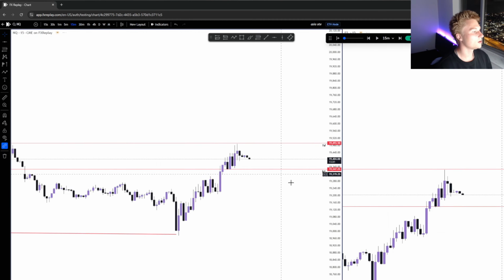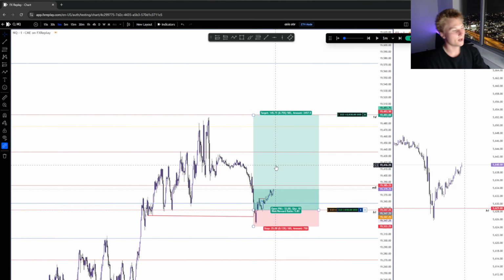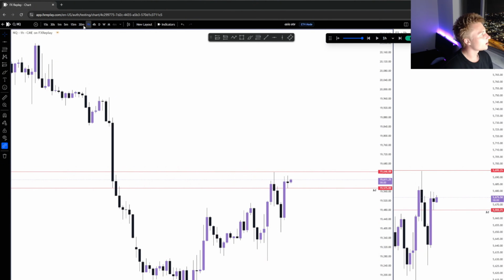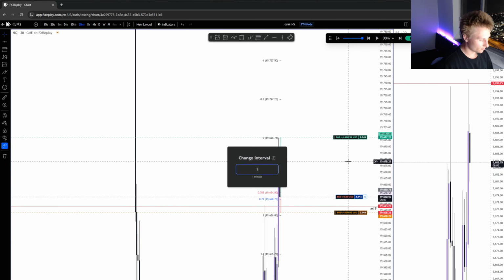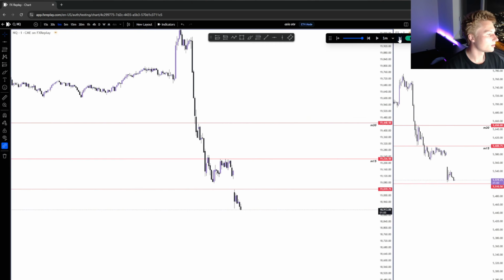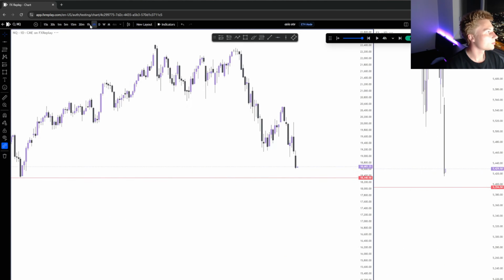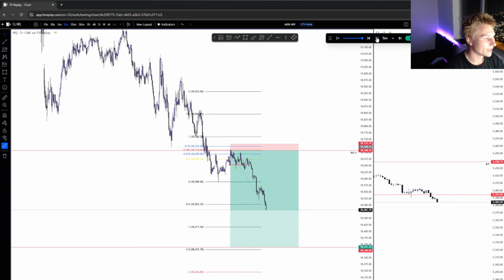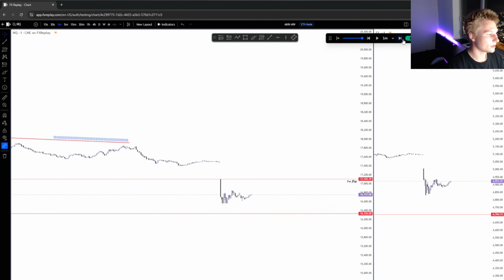NQ backtesting session (90% winrate)